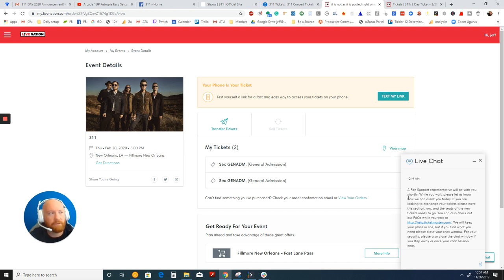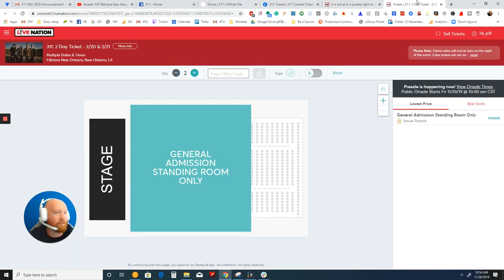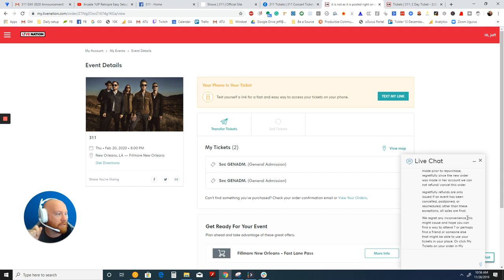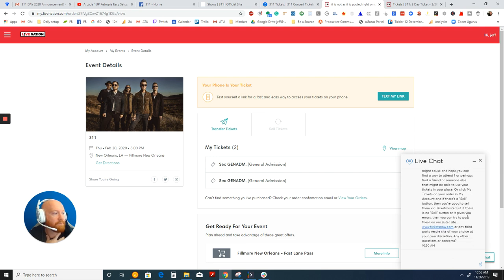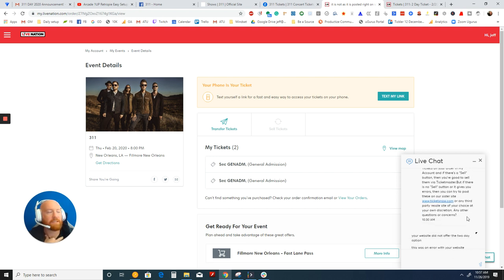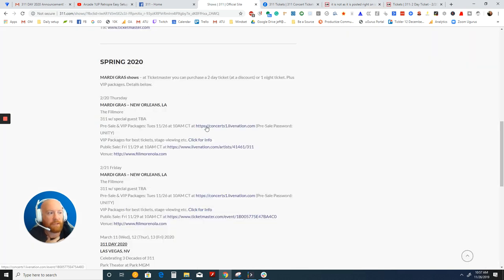TicketMaster Refund - How to get a refund from TicketMaster / LiveNation if you didn't buy insurance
TicketMaster Refund - How to get a TicketMaster refund or a LiveNation refund if you didn't buy insurance.

I had to fight with their chat support to for a while but I was able to get a refund on my presale live nation tickets. Here's how I did it.

I did not get the ticketmaster insurance but I was able to get the refund anyway.